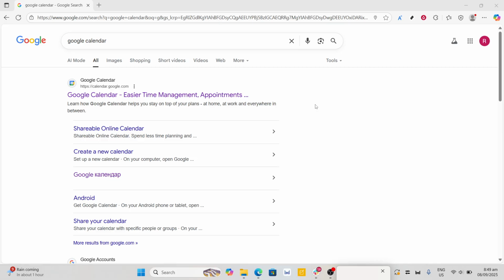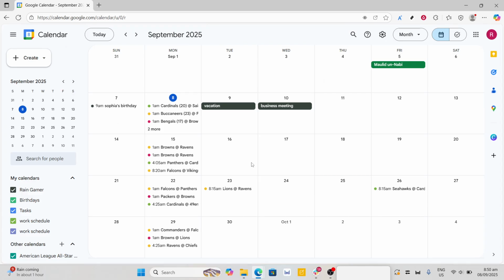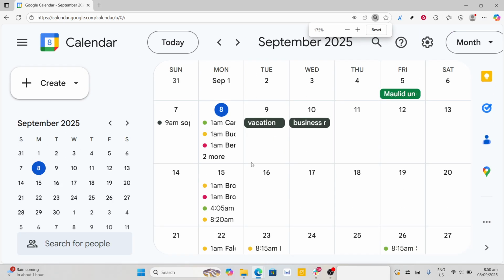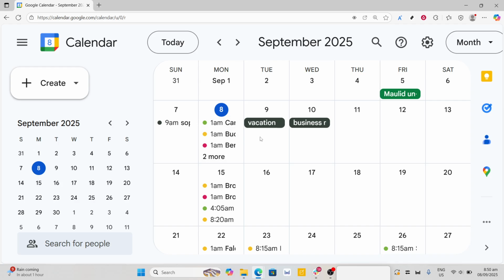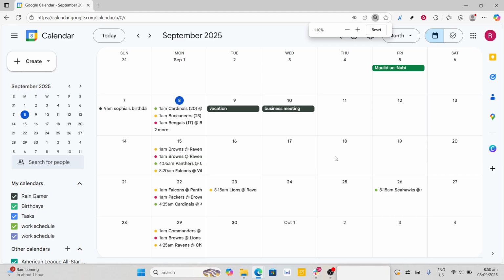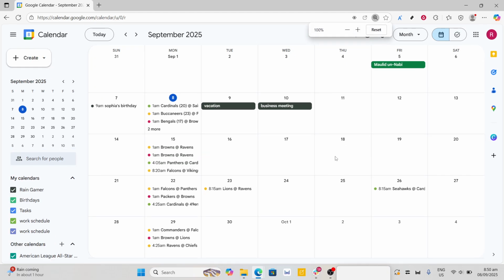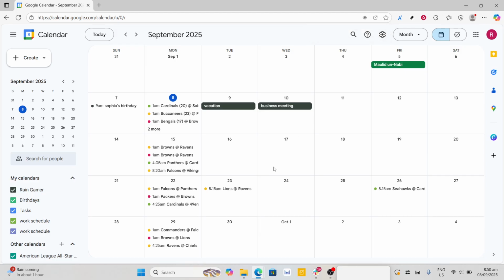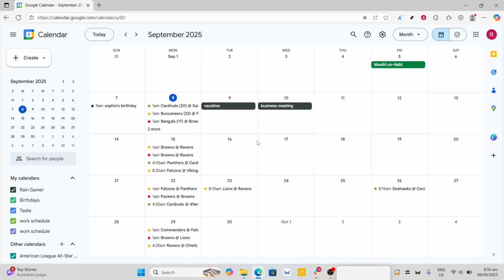How To Make Google Calendar Font Bigger (Full 2025 Guide)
🔍 Struggling to read your Google Calendar? In this video, I’ll show you how to make Google Calendar font bigger in 2025.

✅ Step-by-step guide using browser zoom, system settings, or accessibility tools
✅ Full updated 2025 tutorial

Easily improve readability and manage your schedule with larger fonts!